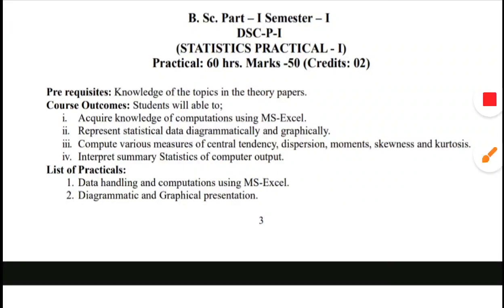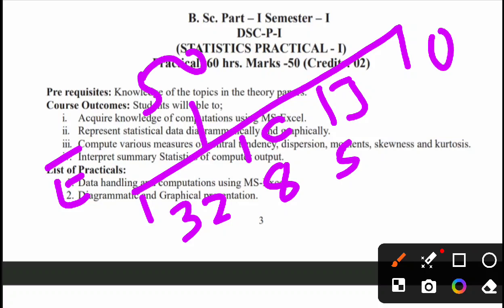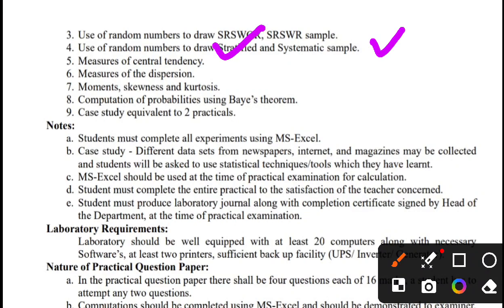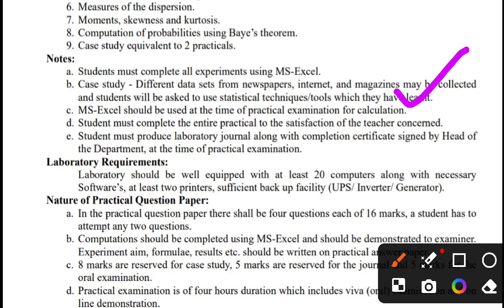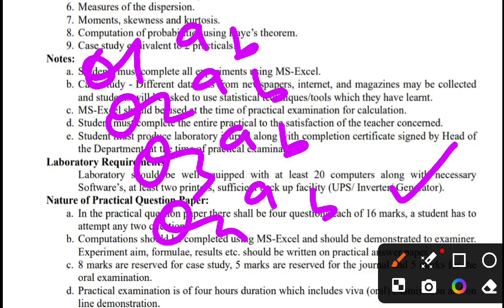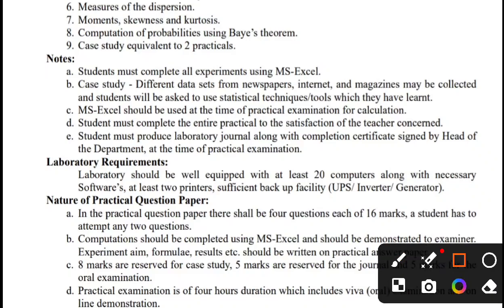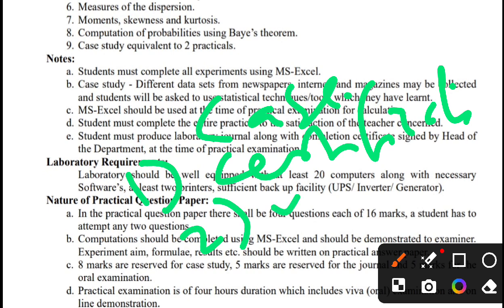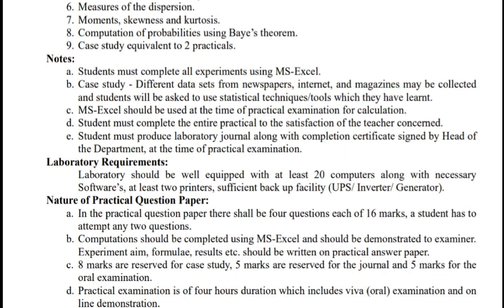Practical Exam (FY)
In this video, I have explained the modalities for first year BSc Practical Examination in statistics.